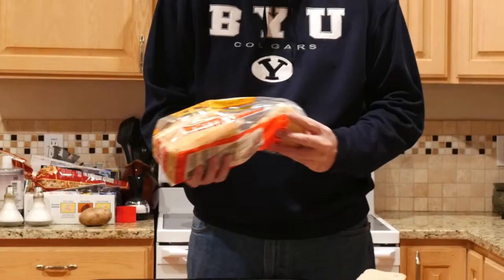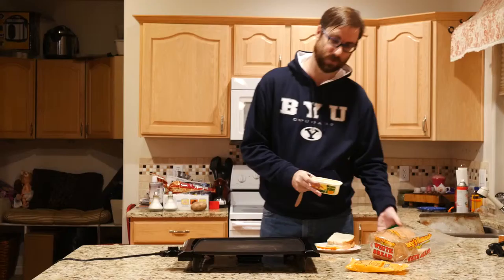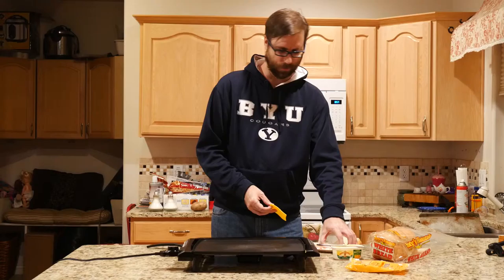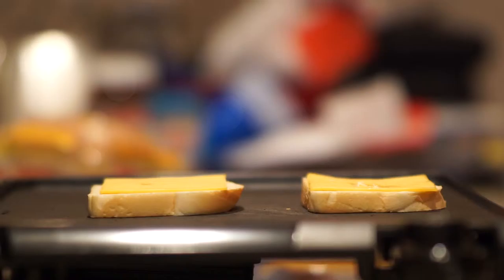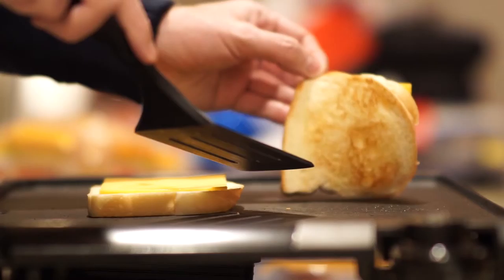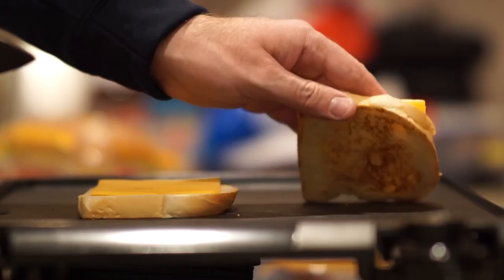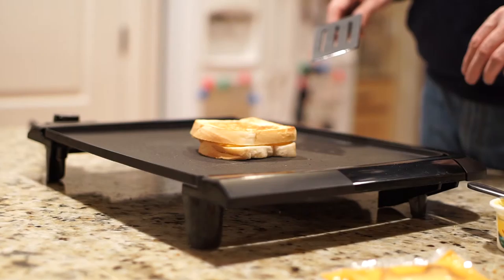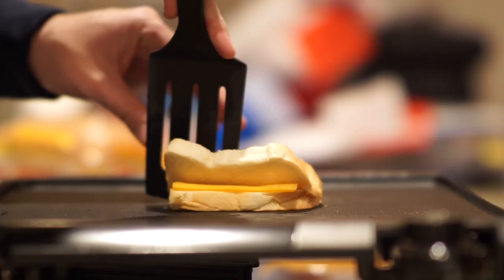Earl cooks grilled cheese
A short video showing my current method of cooking grilled cheese. Includes test footage from a Panasonic G7 with 14-42 kit lens, a Sony A6000 with Rokinon 35 mm Cine Lens and another A6000 with Rokinon 85 mm Cine Lens. Features 4K footage scaled to 2K and 4K footage cropped to 2K.

Please leave tips for cooking grilled cheese in the comments. Things I could use help with include best ingredients (bread, cheese, butter), perhaps using something in addition to butter, temperature, or whatever you think might be helpful :)

Footage shot, edited, and featuring Earl Cahill.